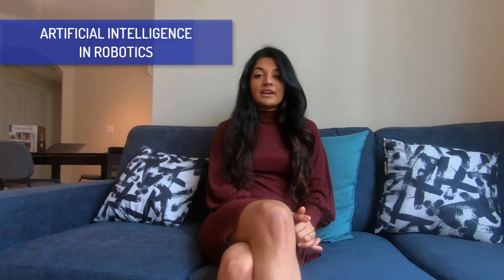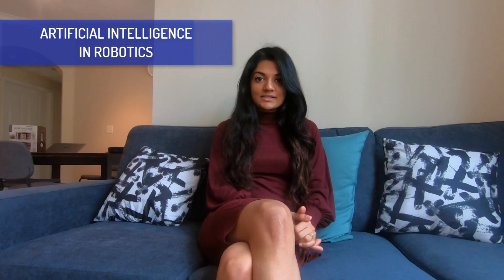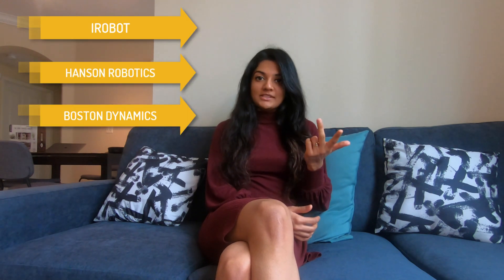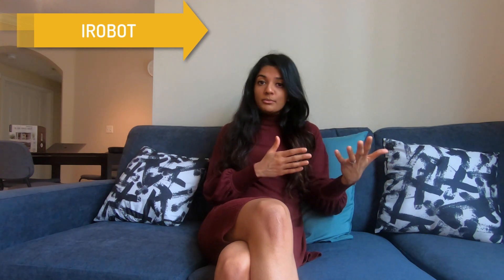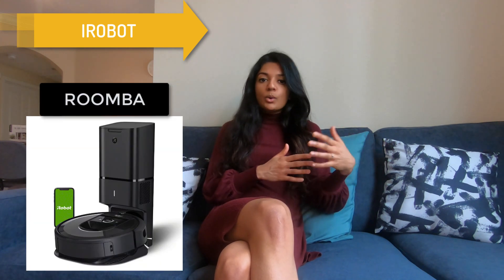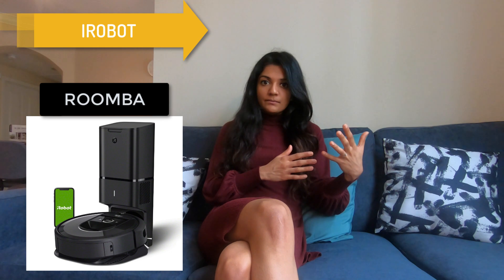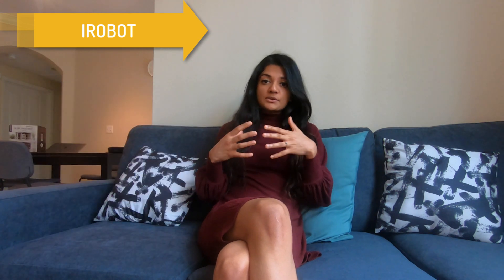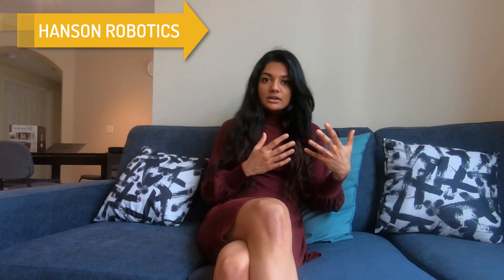Weekend Musings - Episode 3 - AI in Robotics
In this episode, we will explore 3 applications of AI in robotics. The topics I will talk about today are:

1. iRobot - Home cleaning devices

2. Hanson Robotics - Humanoid Robots
Read more about Hanson Robotics' Sophia helping in the senior care

3. Boston Dynamics - Mobility/Navigation Robots